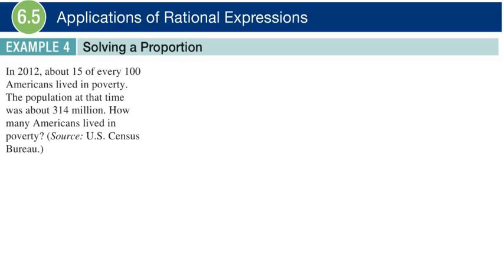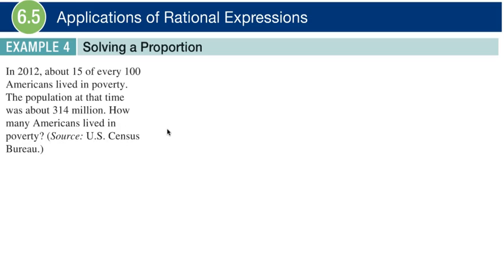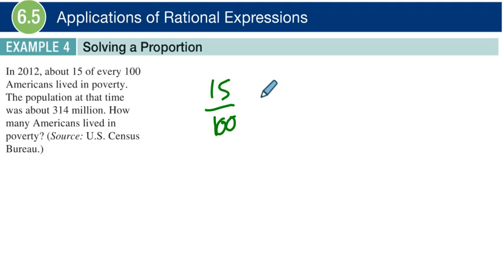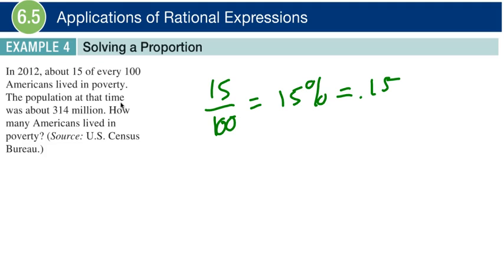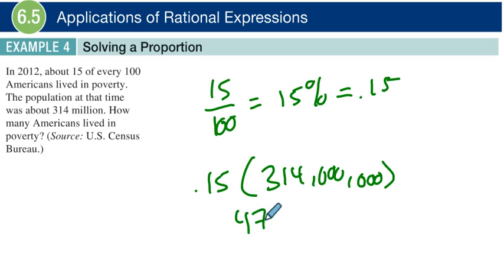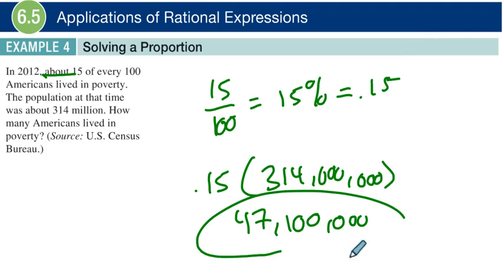6.5 Example 4 Solving a Proportion